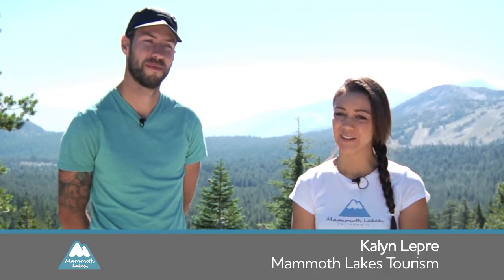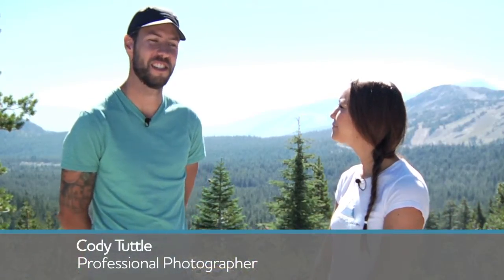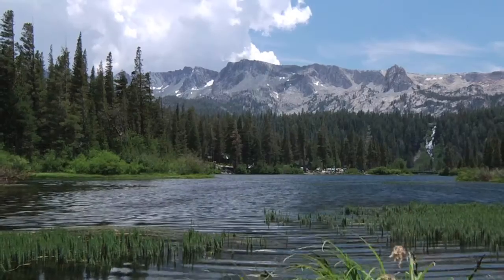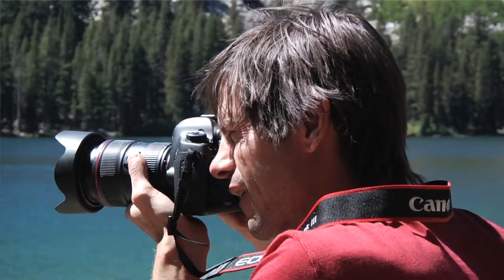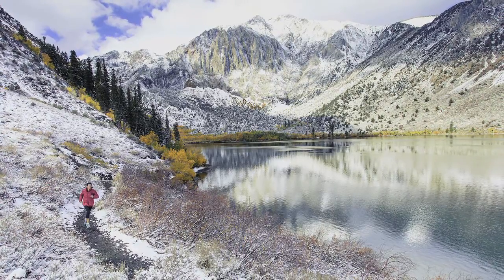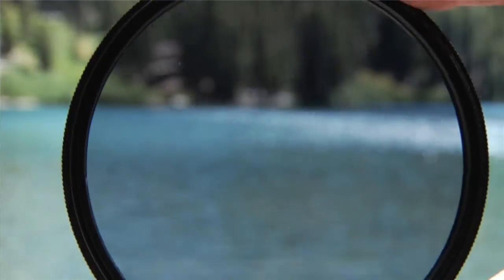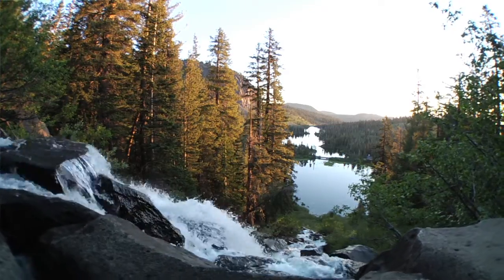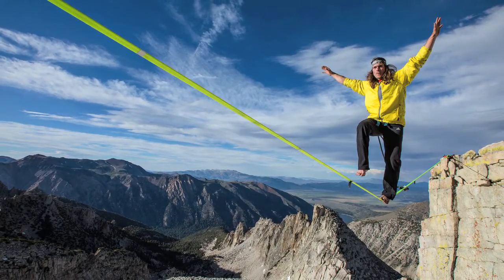Ultimate Guide to Eastern Sierra Photography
Kalyn Lepre meets up with professional photographer Cody Tuttle who gives his tips on how to take the best pictures. Cody and many other photographers find the Eastern Sierra to be an inspiring place to take breathtaking photos.

Tips:
1. Just get out there, explore and be sure to always have your camera.
2. Taking photos of water: Slowdown your shutter speed within your camera. You'll also need a neutral density filter that will set back some of the light reflecting on the water.
3. Create the image that inspires you.

When talking about Mono Lake it's all about the numbers - big numbers. For starters Mono Lake, situated at an elevation of approximately 6,350', is incredibly salty. How salty? This Eastern Sierra lake is more than 3 times saltier than the sea, which is a major driving force behind what makes the Mono Lake Basin ecosystem so unique.

Given the rare chemical properties of Mono Lake, few species have what it takes to call this place home. Yet those that do, such as the Brine Shrimp, thrive in staggering abundance. How much? At its peak during the year there can be as many as 10 Trillion Brine Shrimp throughout Mono Lake's waters.

Another species that thrives across the shores of this salty body of water is the Alkali Fly, which numbers in the millions. What does this all mean? Well among other things, for birds, it means a bounty of food. Every year many local and migratory birds flock to Mono Lake in the millions to feast and nest - Bird Watchers rejoice!

Mono Lake also has something for geology buffs. Perhaps the most distinguishing landmarks of this area would be the Tufa Towers. Formed over time by the mixing of spring water and salt water, these towers of calcified limestone now rise in clusters throughout the basin as a result of lowering of the lake's water level and erosion.

Check out this latest "The Mountains Are Calling" webisode as Kalyn Lepre catches up with Erik Lyon, a Naturalist with the Mono Lake Committee. Erik has lots of "Wow" facts to share as well as some great "how-to" tips for getting the most out of your Mono Lake experience. To help prepare for a Mono Lake visit go And, above-and-beyond all else, don't forget your camera - the sights throughout the Mono Lake Basin are stunning.

The Mountains are Calling video series features locals and experts from Mammoth Lakes and the Eastern Sierra offering tips, tricks and favorite things to do to help you get the most of your trip to the area.